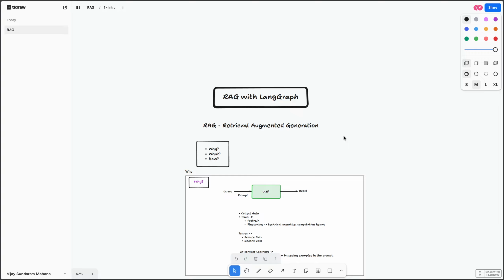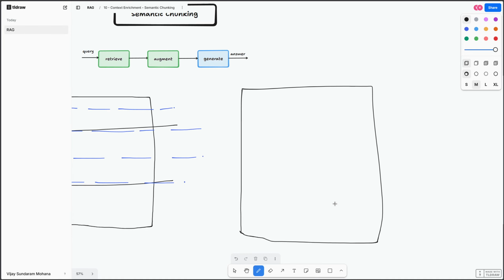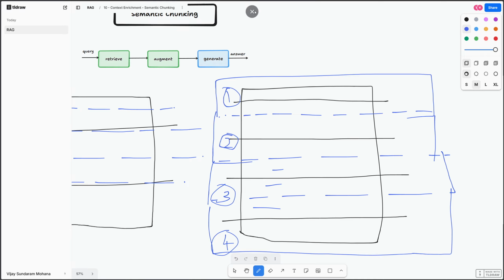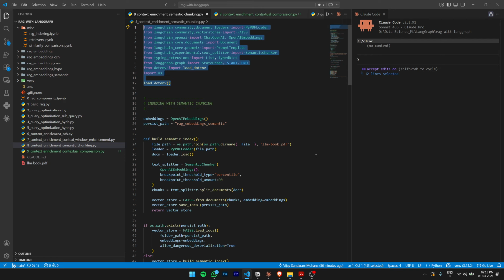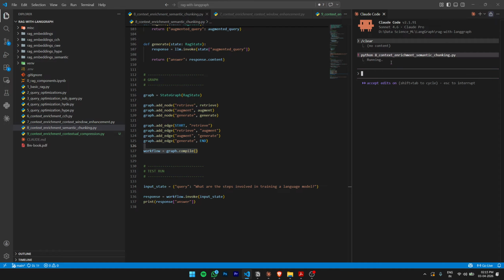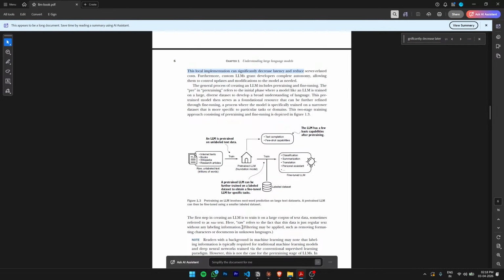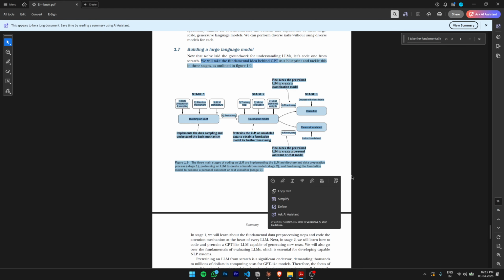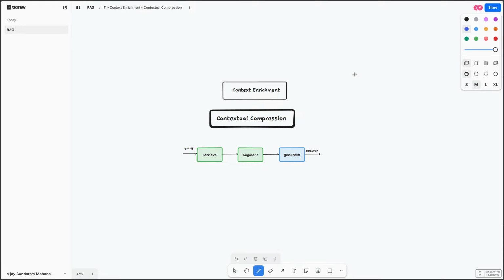RAG with LangGraph #10 - Context Enrichment with Semantic Chunking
I explore semantic chunking as a context enrichment technique, where chunks are defined by meaning rather than fixed length or character overlap. Instead of splitting text at arbitrary token boundaries, the chunker identifies natural semantic breaks - preserving sentence and idea integrity before embedding.